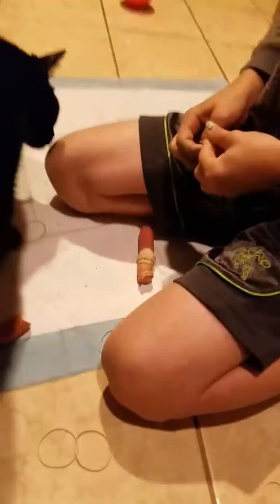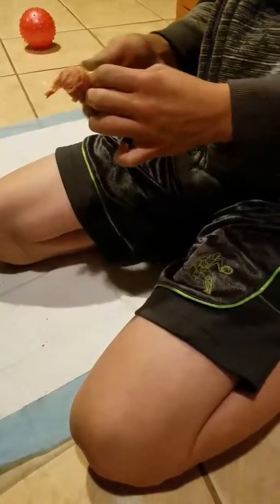Rubber band hot dog